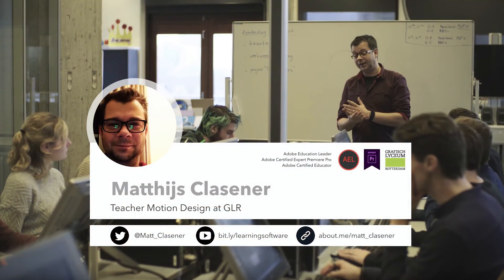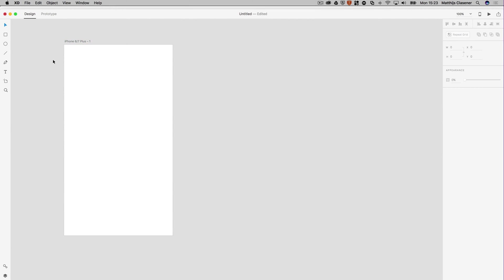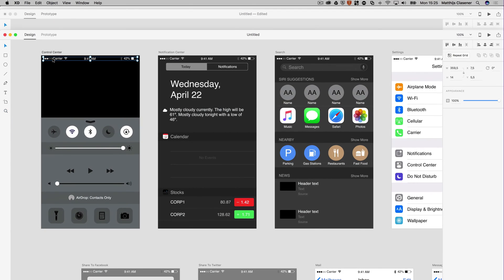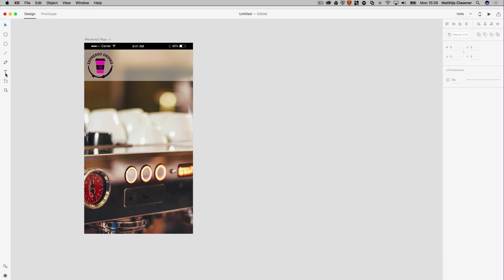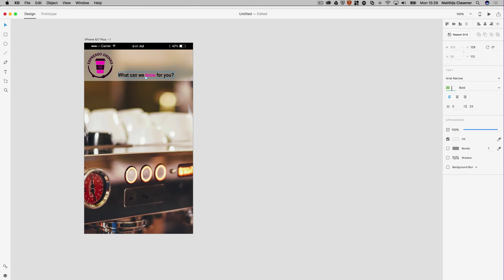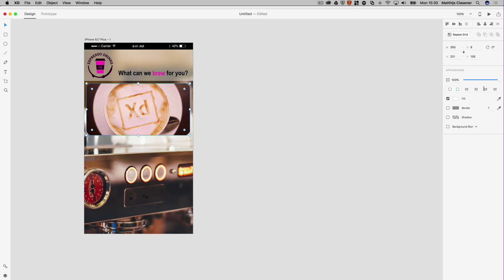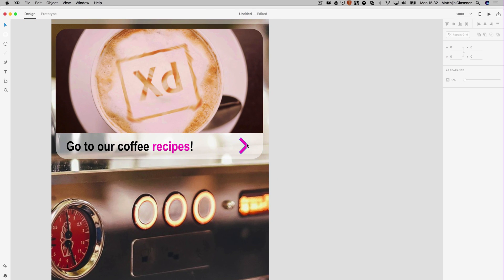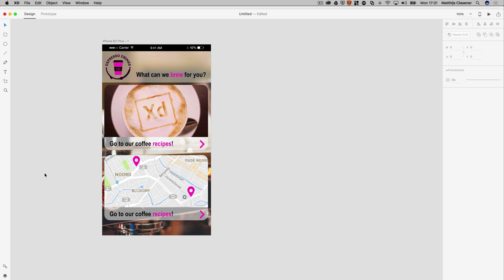Building an prototype with Adobe XD | 1. Making Artboards for your first app!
Design. Prototype. Share. All in one app.
Go from idea to prototype faster with Experience Design CC (Beta), the first all-in-one cross-platform tool for designing and prototyping websites and mobile apps. Test-drive the beta and watch the video to see how Adobe is evolving XD to bring you exciting new ways to collaborate and deliver a whole new experience in user experience.

In tutorial one we will make our first artboard.